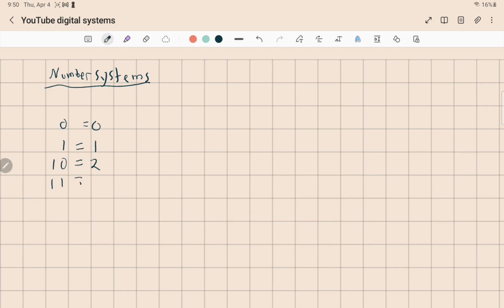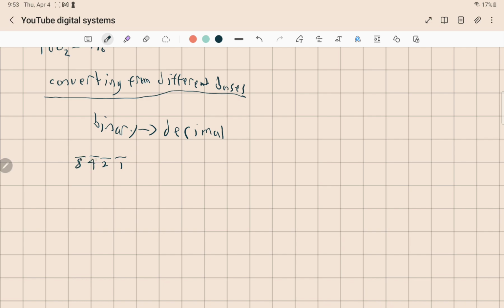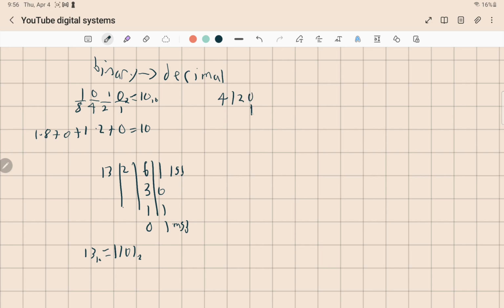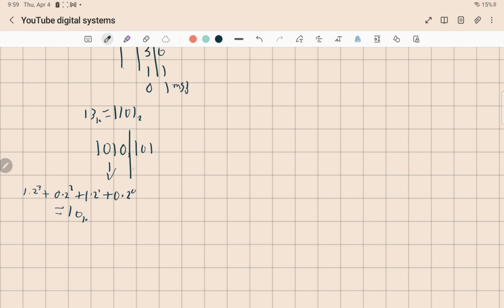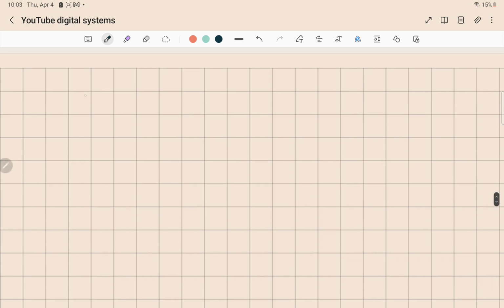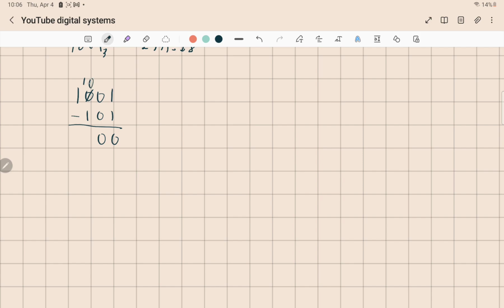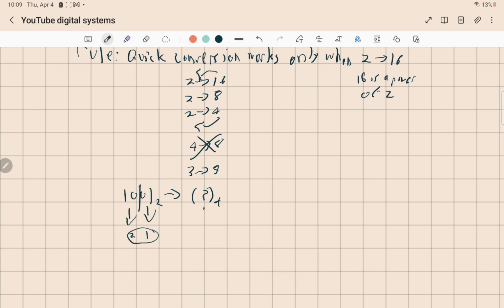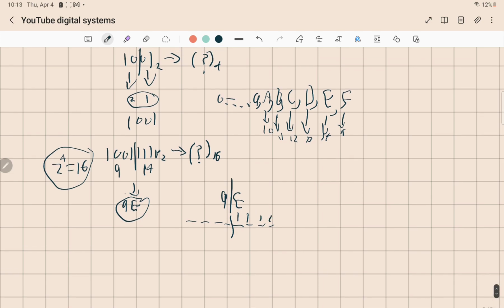EP 1 - Digital Systems - Number systems (binary, bases, conversion, etc.)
although the video does seem long, this was effectively a 3.5 hour long lecture in college so i hope helps.